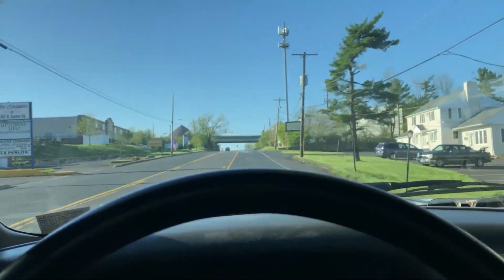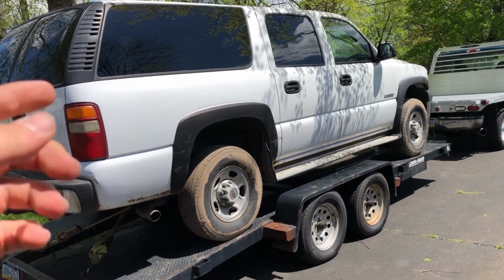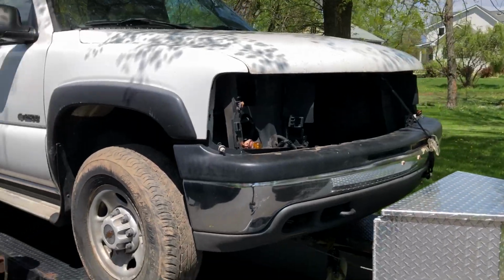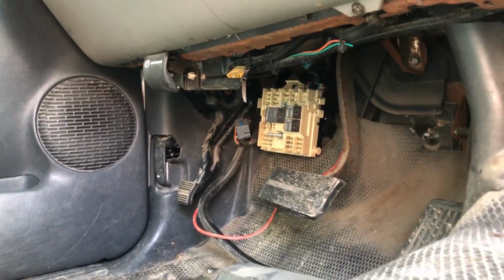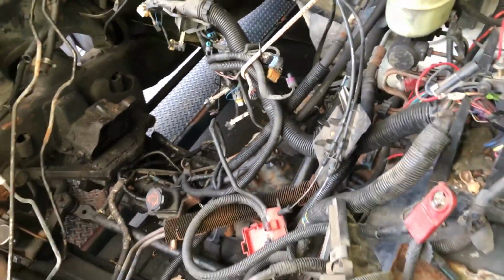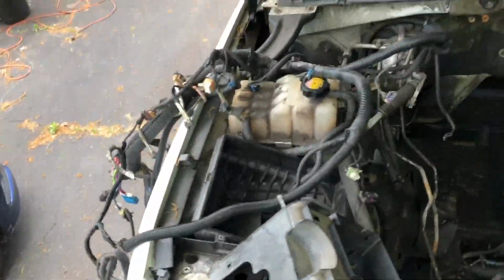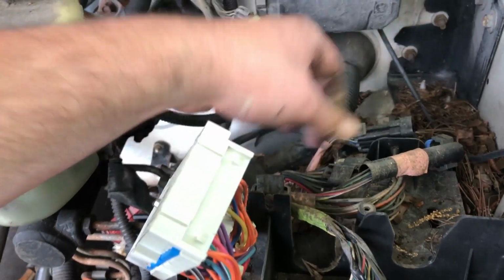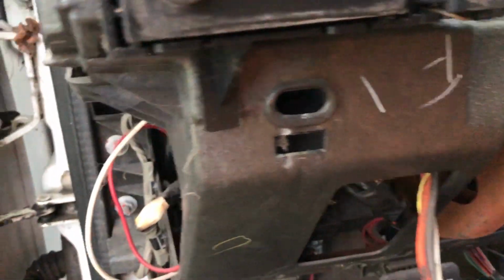The More Trucks, the Merrier?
Parts truck acquired to fix Judy, the Suburban 2500!  The start of a painful wiring journey.